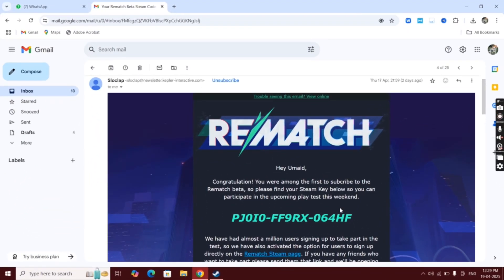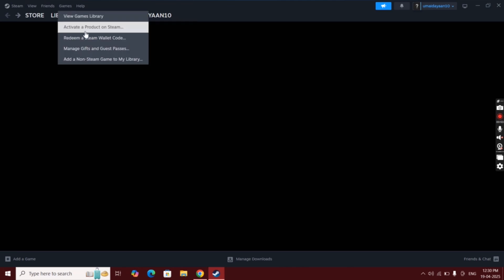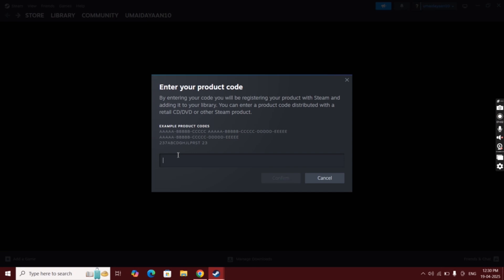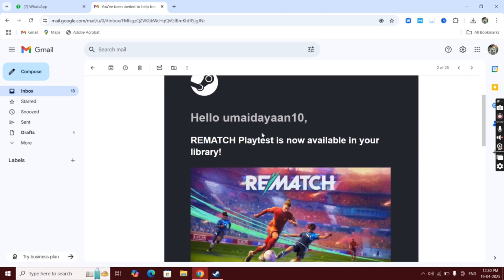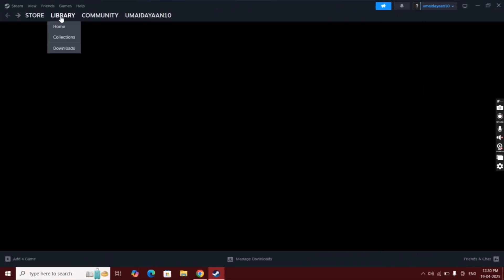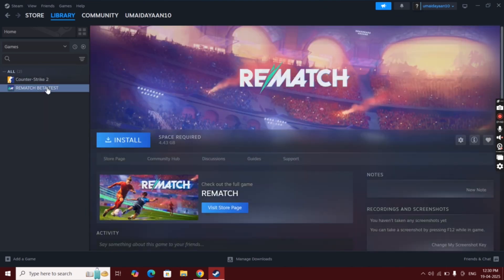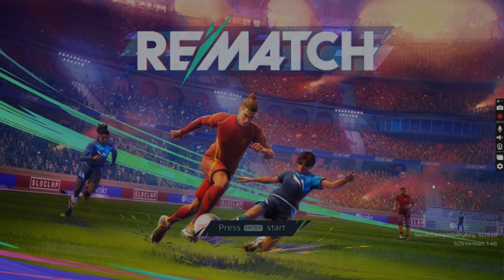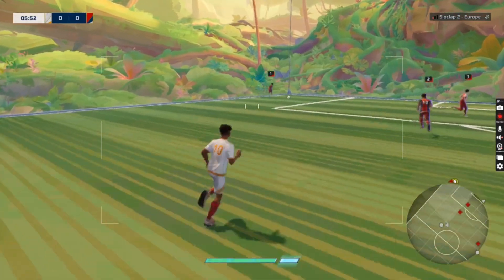How to Play Rematch Beta on PC (2025) | Rematch Beta Windows Tutorial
How to sign up for Rematch Beta Version , watch  this video ;